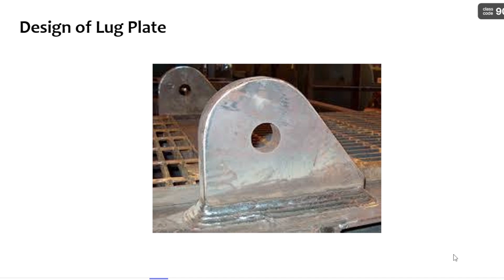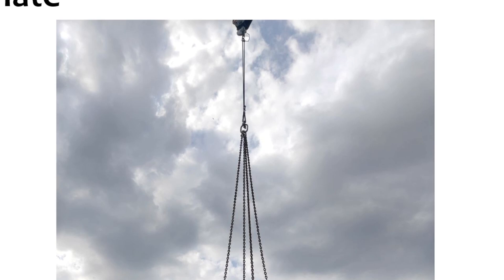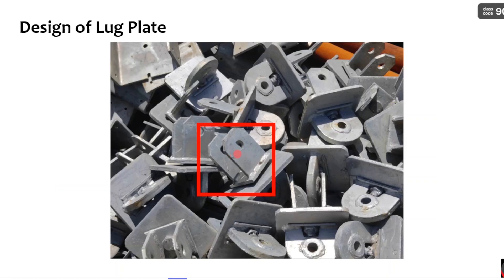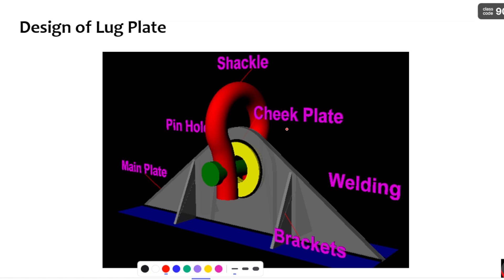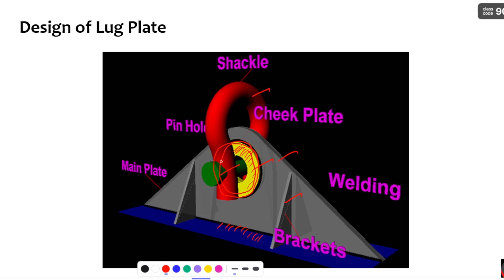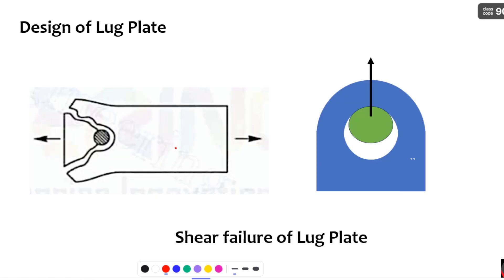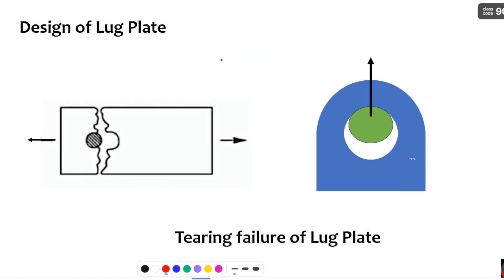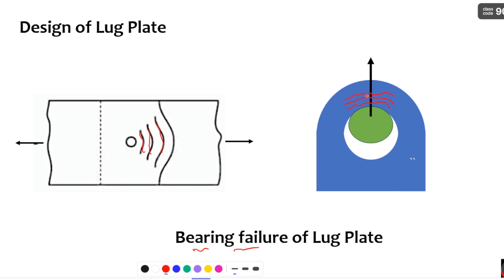DESIGN OF LIFTING LUG PLATE PART-01 || STEEL STRUCTURES